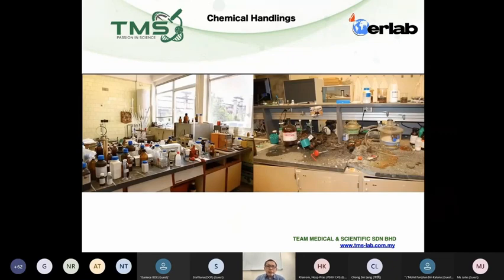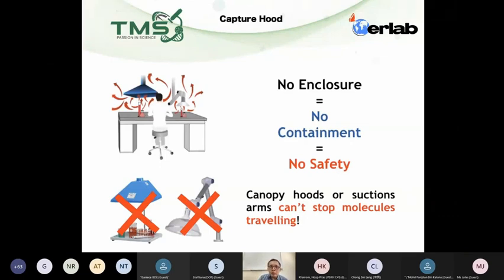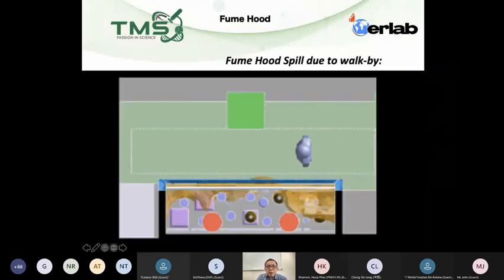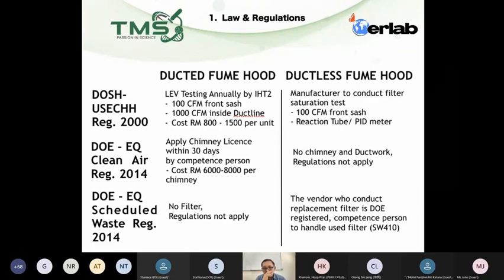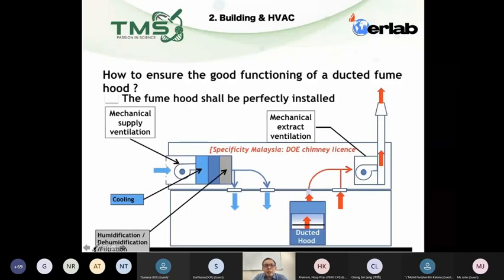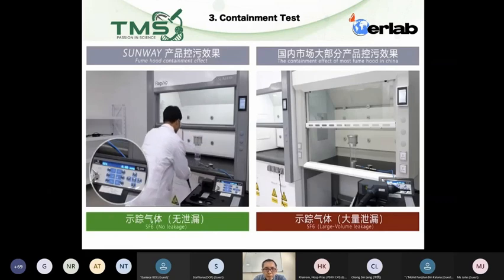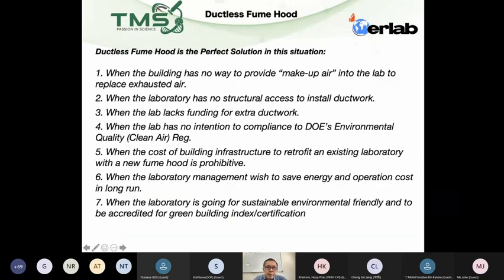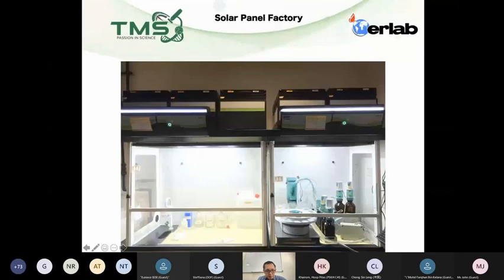erlab 덕트리스 흄후드_2